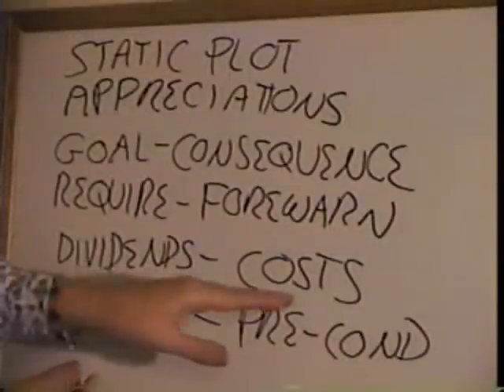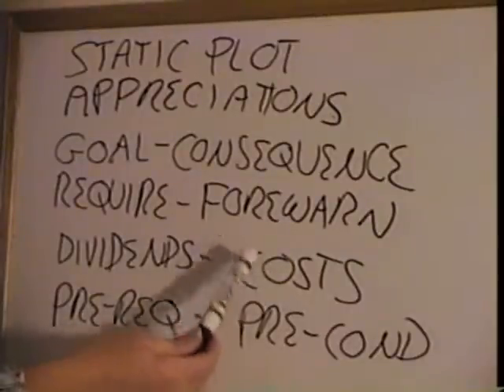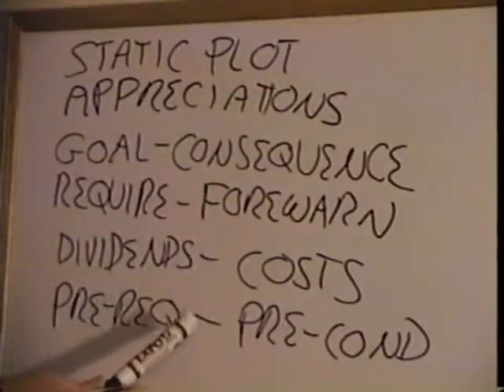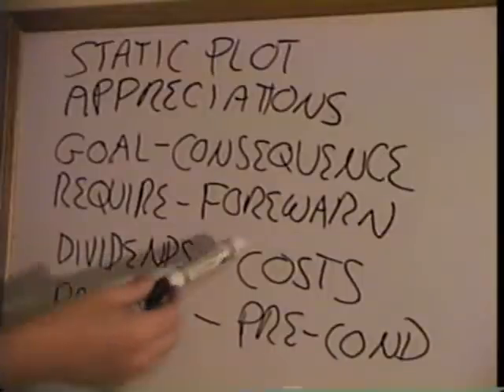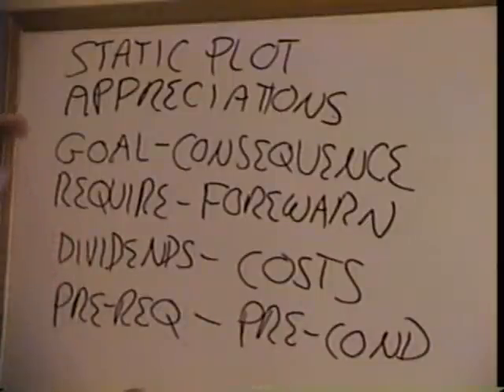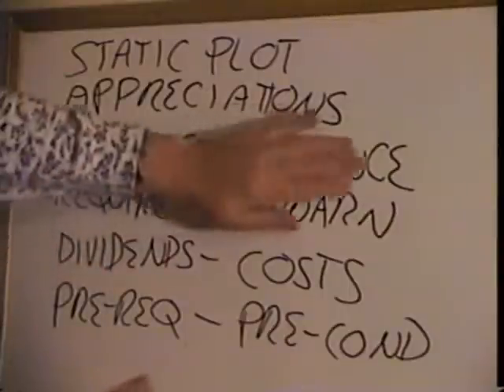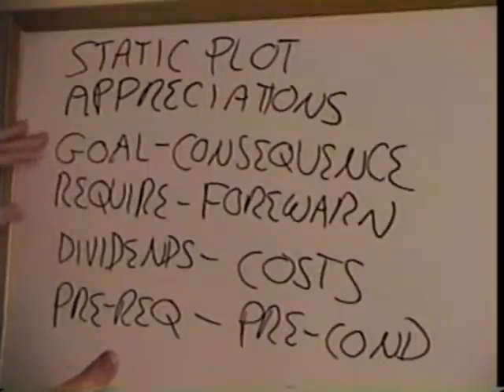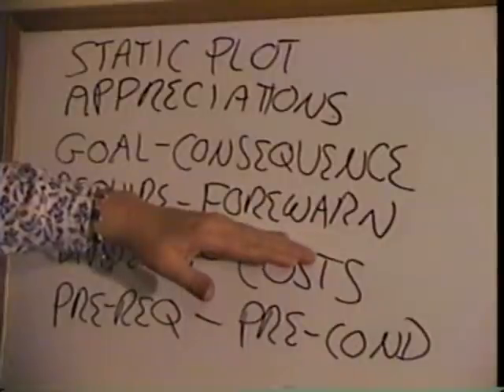Story Dividends, Costs, Prerequisites & Preconditions | Dramatica Story Structure Theory - Part 83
There are four secondary-level plot points that act as modifiers or modulators of the effort to achieve the story goal.  In this episode you'll discover what they are and how to use them.